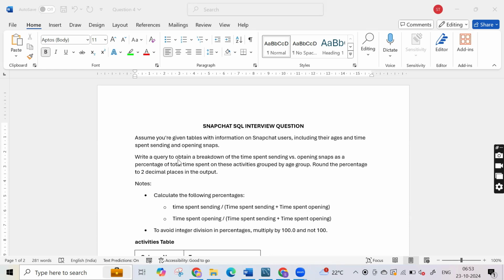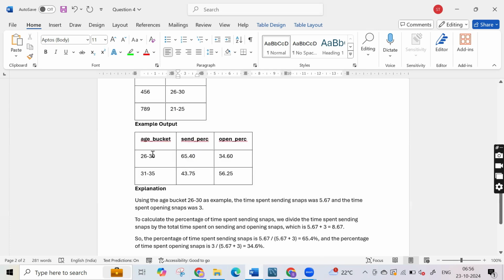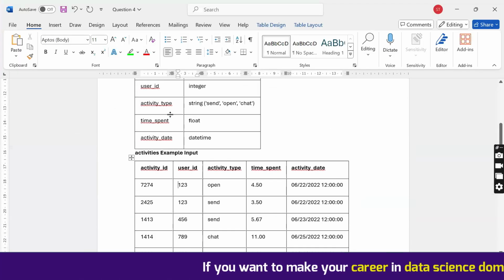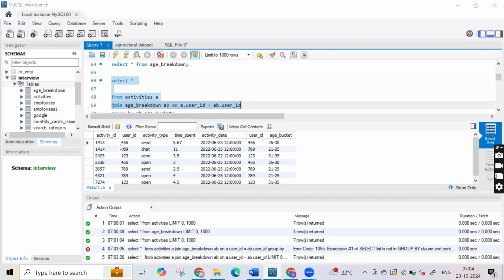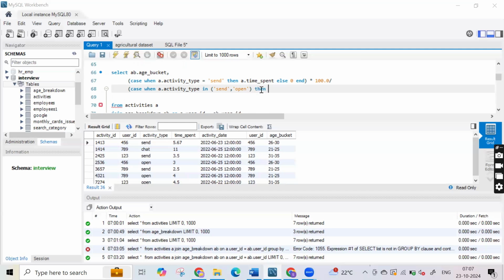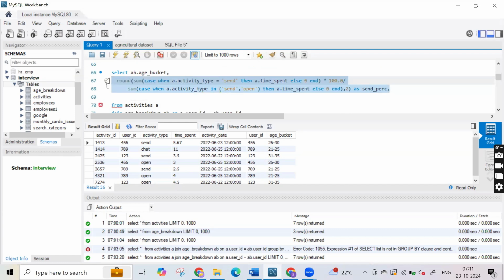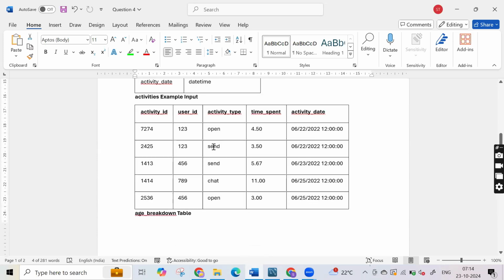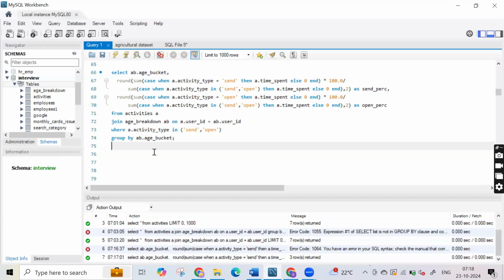SQL Interview QnA | Asked In Snapchat | Data Science | Data Analytics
In this video, we solved an SQL question asked in a Snapchat interview.

If you want to master SQL along with Python, Tableau, Excel, Statistics, Machine Learning, Deep Learning, & more, then check out our Hands-on Data Science & Analytics Program. Get a complete practical and hands-on learning experience from scratch.